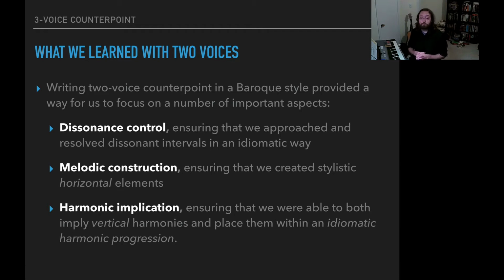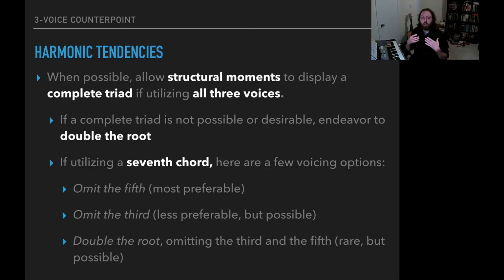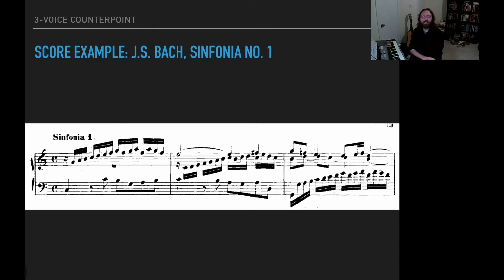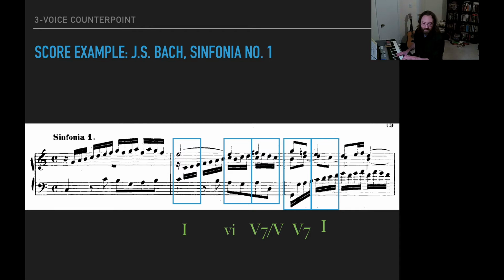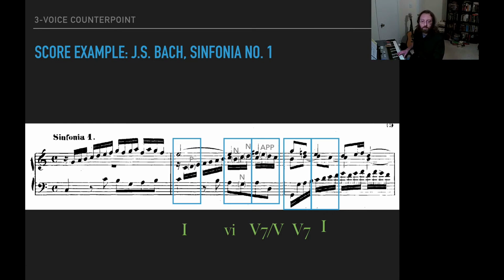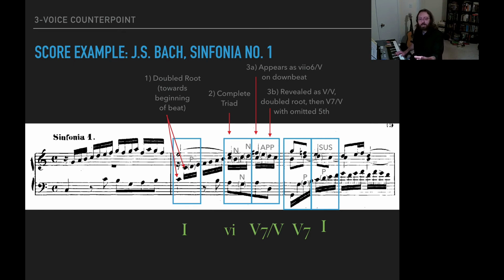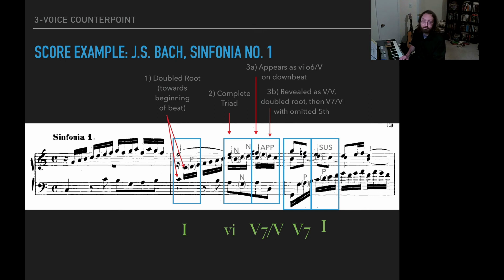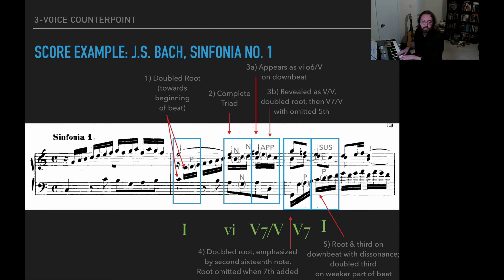3.4.1 - Three-Voice Counterpoint - Introduction